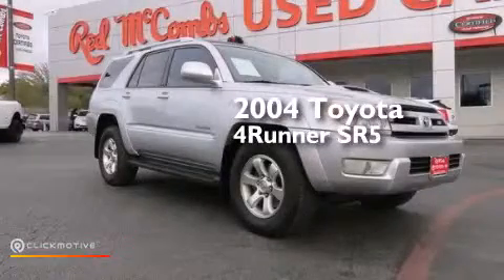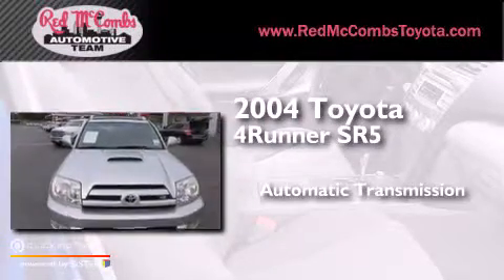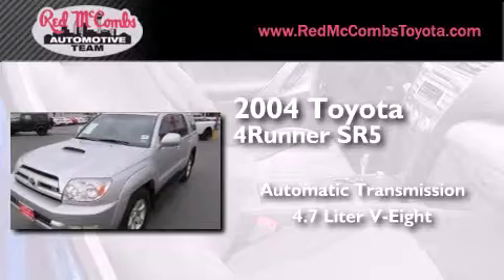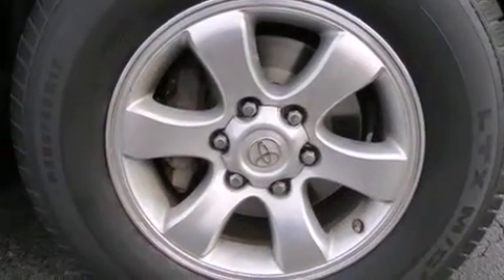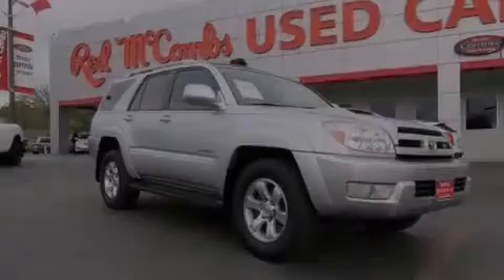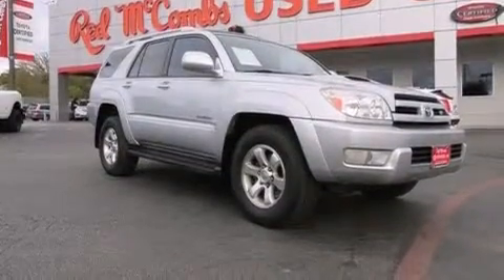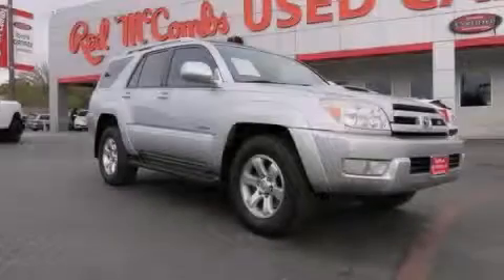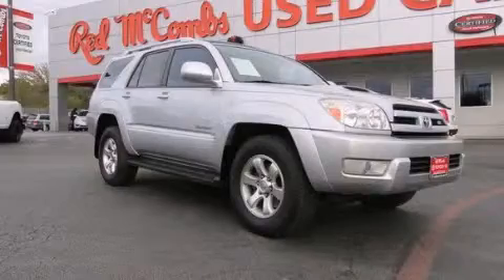2004 Toyota 4Runner New Braunfels TX Red McCombs Toyota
Walk-around Video for our 2004 Toyota 4Runner here at Red McCombs Toyota . Red McCombs Toyota has been honored to serve the San Antonio , Kirby , New Braunfels , and Boerne , TX area for over 25 years ! We promise that your experience at our dealership will exceed your expectations ! We have a great selection of new and used vehicles and would love to tell you about any additional discounts on the 2004 Toyota 4Runner . Come see why we are the Home of the Real Deal ! Year : 2004 Make : Toyota Model : 4Runner Engine : Gas V8 4.7L/287 Trans . : Automatic Exterior : Titanium Metallic Miles : 224,820 Interior : Gray Stock : 431928A Red McCombs Toyota 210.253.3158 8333 I-10 West San Antonio , TX 78230 Facebook Twitter Foursquare Pinterest Google+